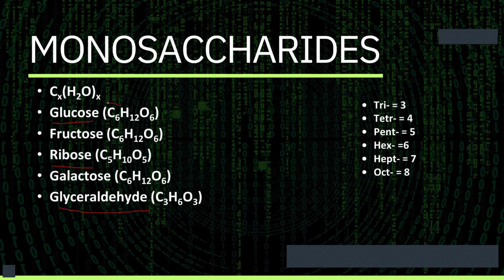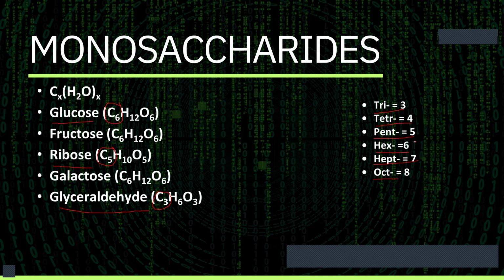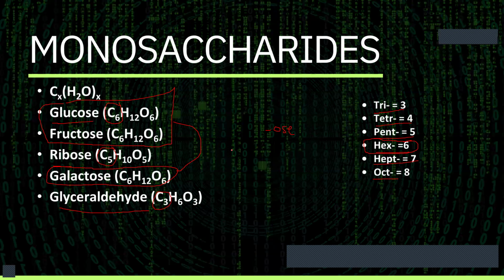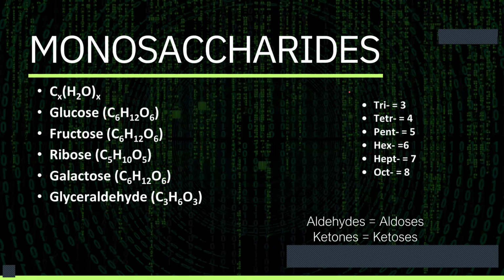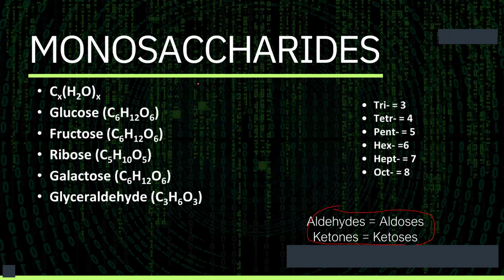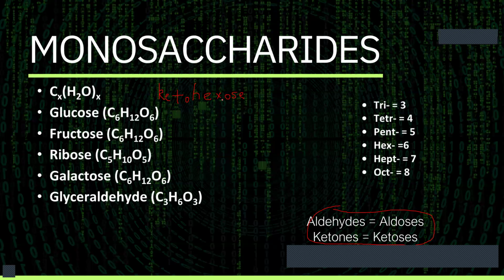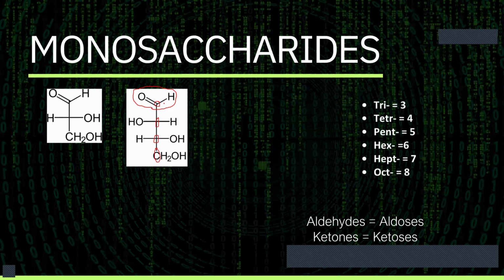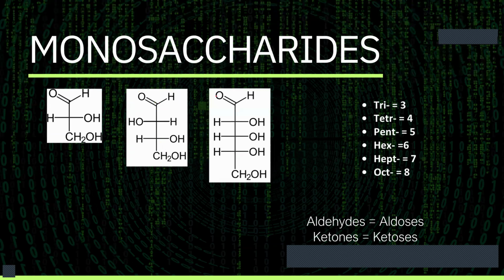4375 - Summer 2025 - Sugars LO2